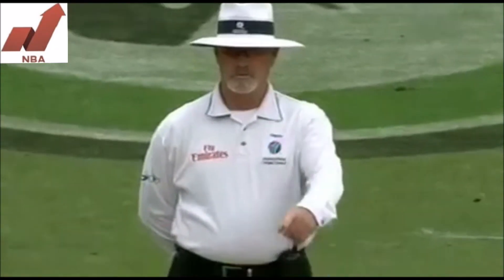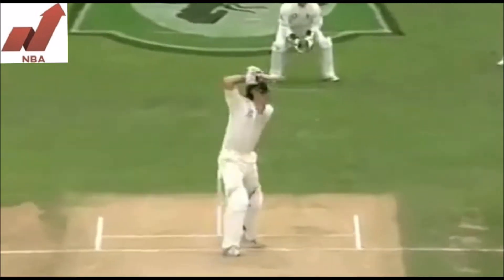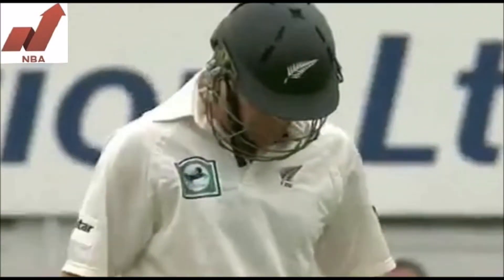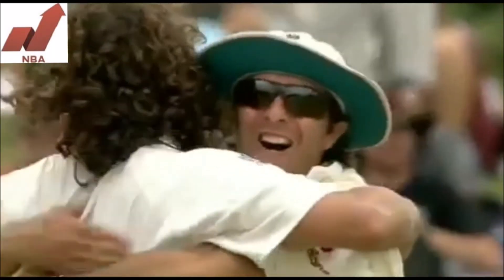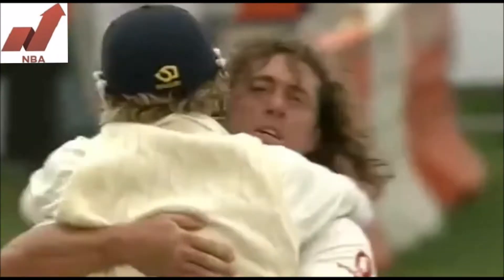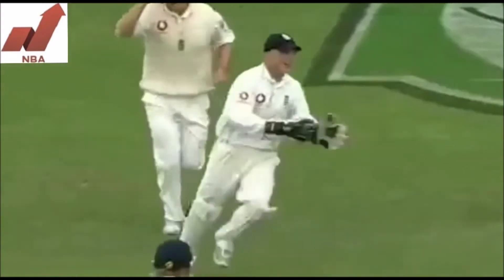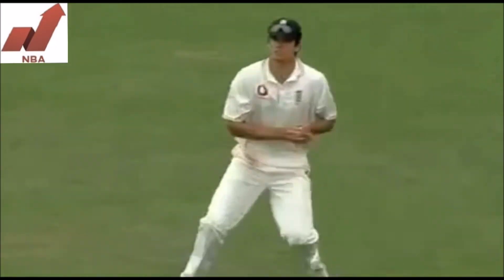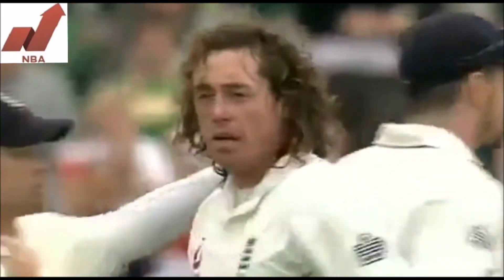RYAN SIDEBOTTOM | Career Best - 7/47 | ENGLAND tour of NEW ZEALAND 2008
Also watch,

Ryan Jay Sidebottom is a former England international cricketer who played domestic cricket for Yorkshire and Nottinghamshire and retired in 2017 after taking more than 1,000 career wickets. He also won the 2010 ICC World Twenty20 with England.

He was primarily a left-arm fast-medium bowler. Sidebottom played his first Test match in 2001 against Pakistan, but failed to take a wicket and was dropped for six years. In 2007 he was brought back into the side following an injury to Matthew Hoggard and took four wickets in his first innings. He went on to become a prolific bowler for England over the next two years, though injuries saw him lose his place in the Test side in 2009. He retired from international duty on 20 September 2010, after playing 22 Tests for England and winning the 2010 ICC World Twenty20.

He took the 37th Test cricket hat-trick in his 11th match for England against New Zealand, becoming the 11th English player to do so, on 8 March 2008, and on 23 March he took his third five-wicket haul in the same series, breaking the previous record for an Englishman in New Zealand.

Sidebottom then accompanied the England team on their tour of New Zealand. Over the five ODI matches he took six wickets at an average of 34.16, behind only Stuart Broad's eight wickets at 25.75. He did not make much impact with the bat, however, scoring six runs in total and averaging only three, much overshadowed by fellow bowler Broad's average of 52.00.

In the first Test match, Sidebottom started the first day the pick of the England bowlers, taking two wickets. The first innings ended on Day 2, Sidebottom with 4 wickets in total, 2 wickets from the last 2 balls of the innings. Despite missing out on a hat-trick with the first ball of the second innings (after forcing Jeetan Patel to edge his shot to Andrew Strauss, then cleaning Chris Martin for a duck), he went on to take the 37th Test cricket hat-trick, and the first in 2 years, in New Zealand's second innings. Dismissing Stephen Fleming (caught by Alastair Cook) with the final ball of his ninth over, he then dismissed Mathew Sinclair (also caught by Alastair Cook) and Jacob Oram (lbw) with the first two balls of his tenth over. With the dismissal of Oram he also claimed his second five wicket haul in an England Test match and when he went on to dismiss Kyle Mills and Daniel Vettori he recorded his first Test match ten wicket match.

Sidebottom went on to take another two five wicket hauls, resulting in one five-for in each Test of the series (including a first-class personal best of 7/47 in the first innings of the third Test), breaking the previous record for an England bowler in New Zealand. His spell was nominated to be the Best Test Bowling Performance of 2008 by ESPNCricinfo. As a result of his superb form within the series, taking 24 wickets to double the next best effort of Monty Panesar and Chris Martin who each took 11, he was voted Man of The Match and Series after the final Test.

Thanks to this performance in the above-mentioned series he was ranked sixth on the ICC Test Bowling Rankings, the highest ranking English bowler for 5 years. For his performances in 2008, he was named in the World Test XI by ICC. On 25 June, he was involved in a controversial incident, colliding with New Zealand batsman Elliot in a 50 over match. He was subsequently left out of the second Test against New Zealand.

He retired from international cricket on 20 September 2010. On the subject of his time with the England team, Sidebottom said "If I look back on my international career I have achieved more than I could ever have dreamed. I have had a truly fantastic period of my life with England. Winning the Twenty20 World Cup in the West Indies, my Test debut at Lords, a Test hat-trick against New Zealand, plus a Man of the Series award, are just a few of the highlights."